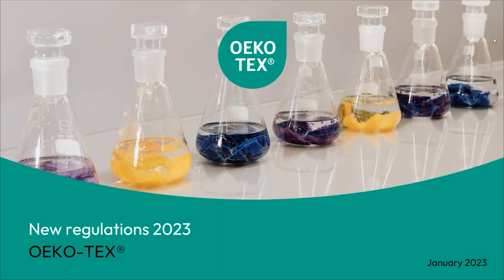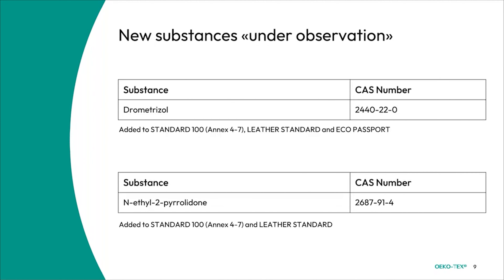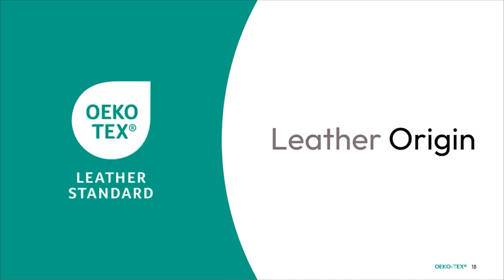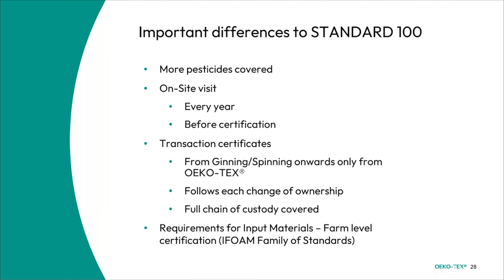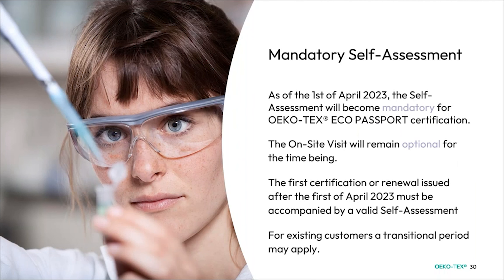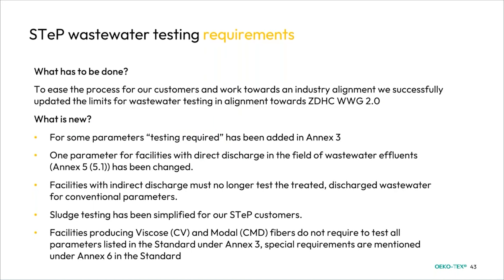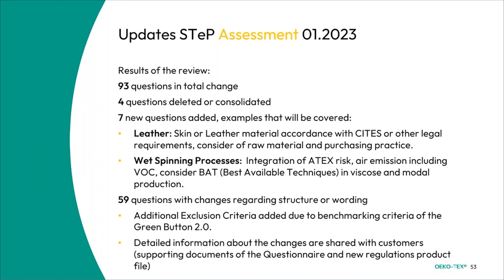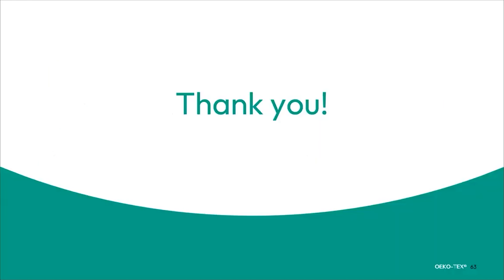OEKO TEX® New regulations 2023 - Webinar English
At the start of the year, the OEKO-TEX® Association as usual updates the applicable test criteria, limit values and requirements for its range of certifications and labels.